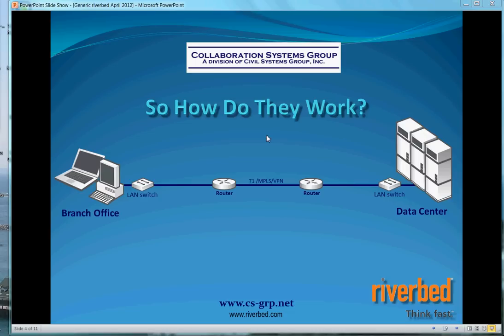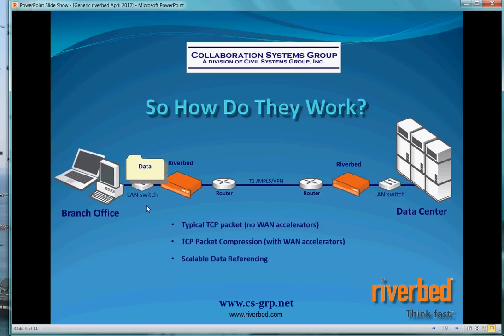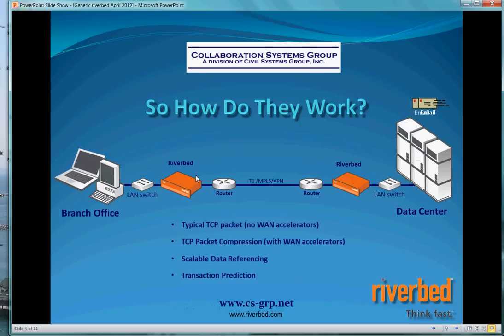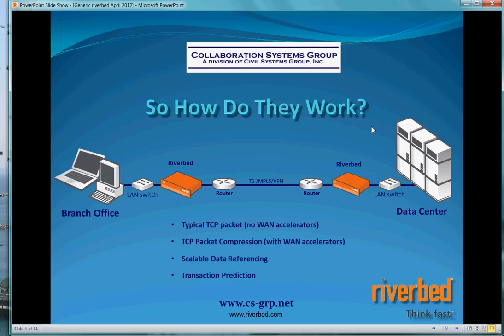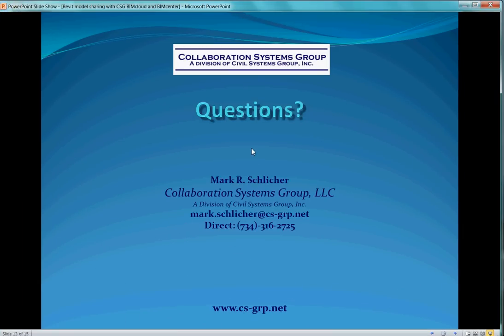Riverbed Steelhead WAN accelerators -What do they do?